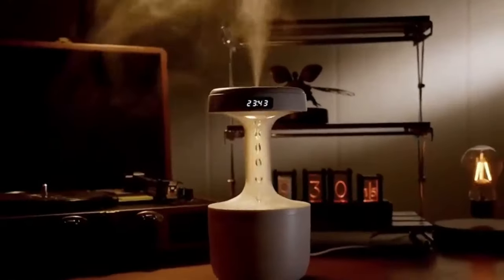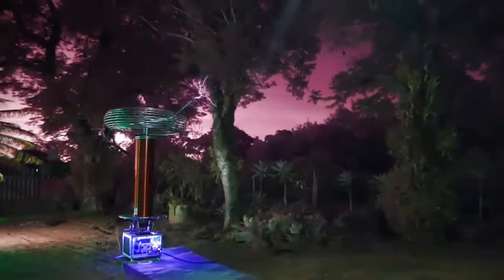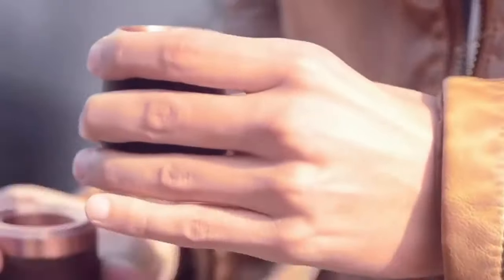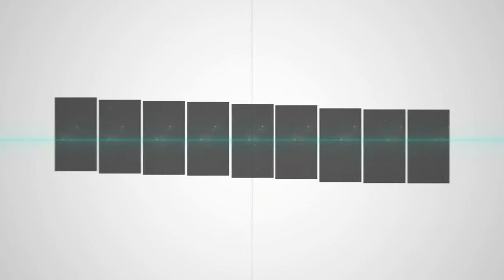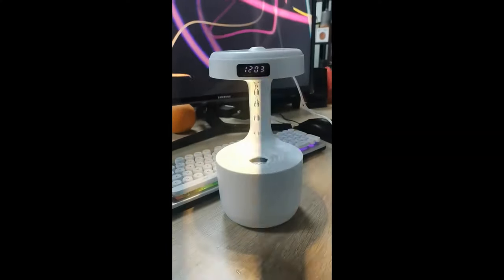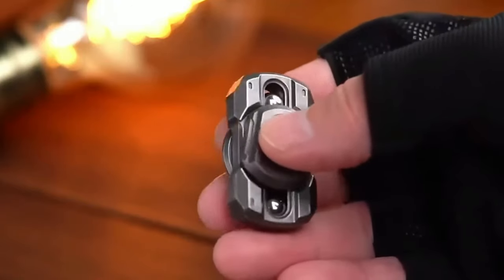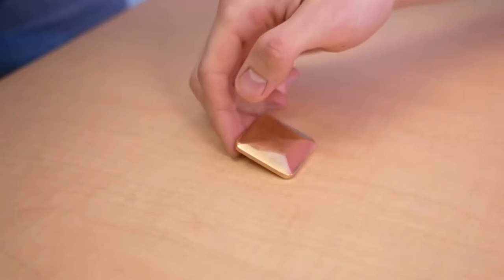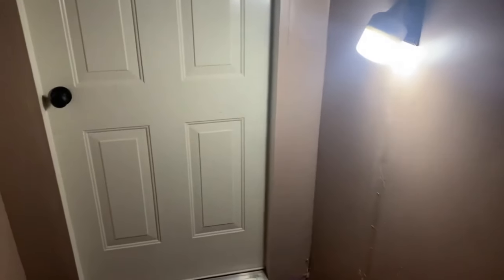12 Amazing Gadgets For You!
12 Amazing Gadgets For You!

Product Links:
1: Tesla Music Coil:
2: Anti-Gravity Levitating Water Drops:
3: Colored Ferrofluid in a Bottle:
4: Feel Flux Original:
5: Hestia
6: Orbit Space Clock:
7: Anti-Gravity Humidifier:
8: Marbolous Marble Run:
9: Wanersen Fidget Spinner:
10: Flynova Drone:
11: Flipo Flip:
12: USB Rechargeable Light Bulb: